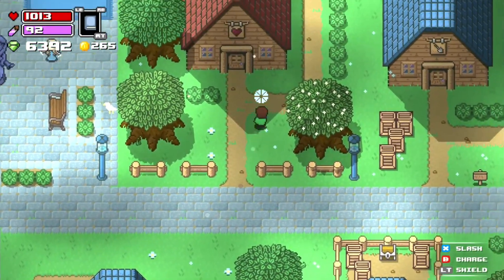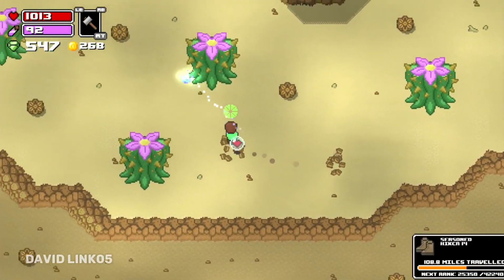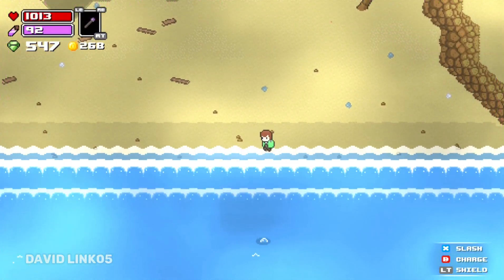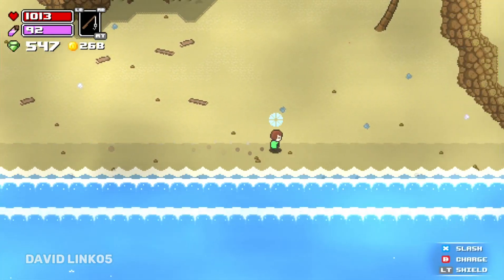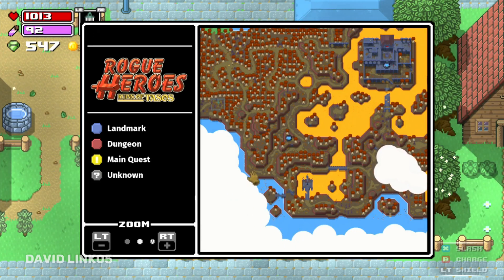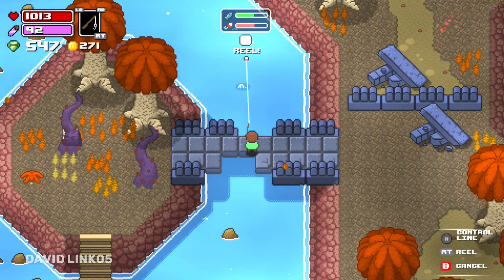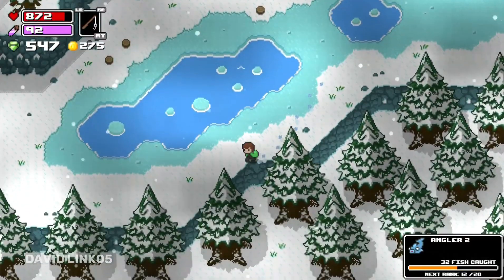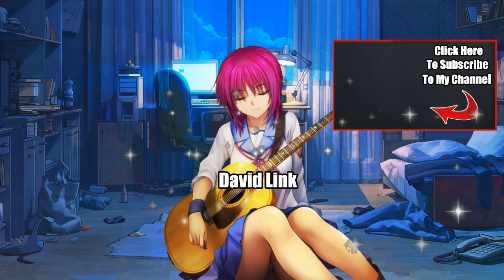Rogue Heroes Ruins of Tasos catching 3 Legendary Fish + pirate class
this is a long quest some what yet you must have got a fishing rod and have reach the 4 area the ice area to get this quest done plus the last class to get unlocked